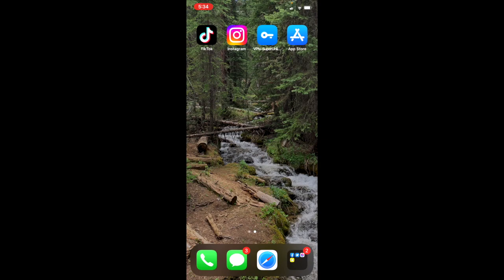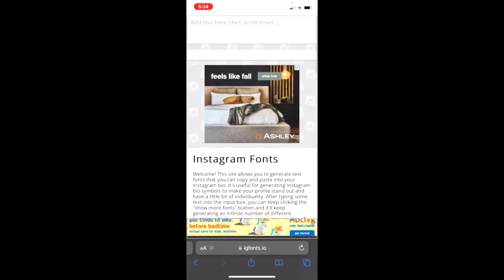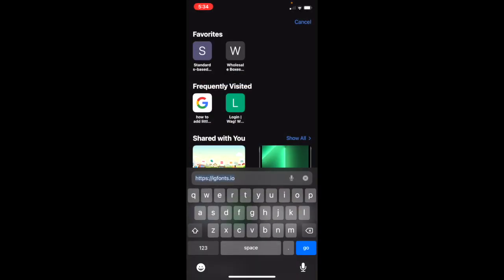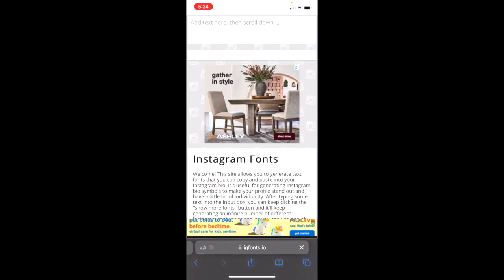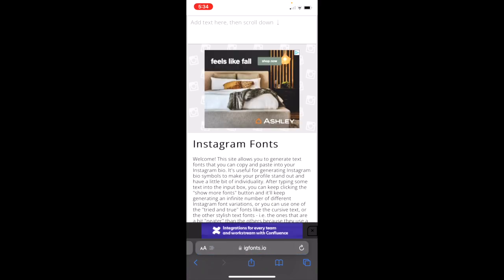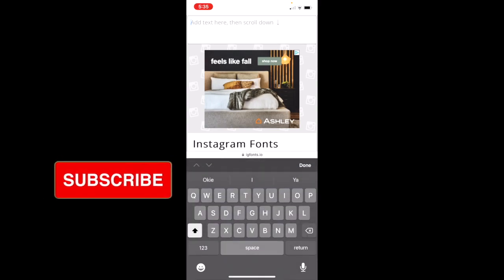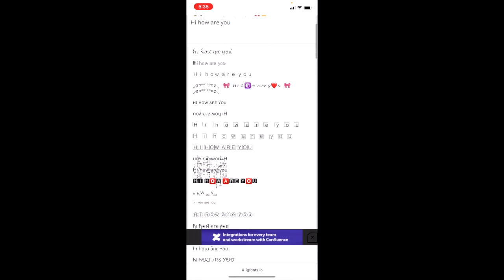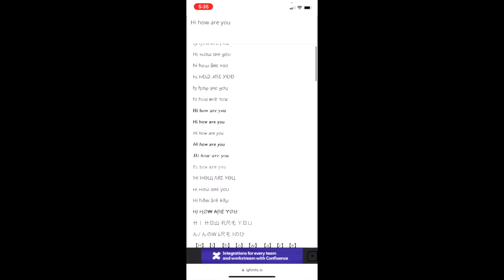How to Change Fonts on Instagram Bio in 2022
In the video how to change fonts on Instagram bio, it tells you that in order to change your font, you need to go to a website. From there, you copy the font you would like and paste it to your Instagram bio. Watch exactly how to do it with this video.